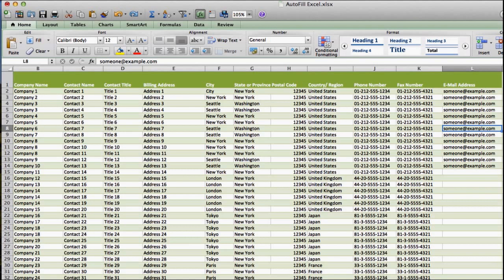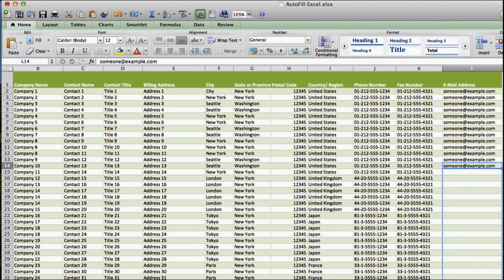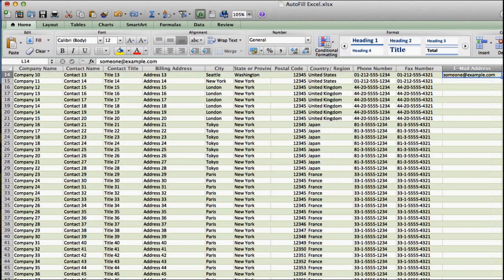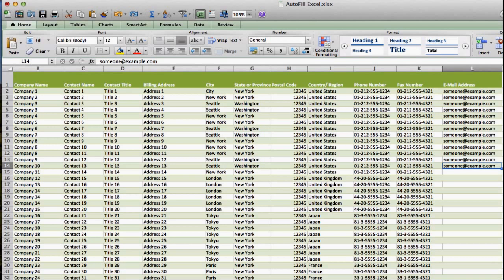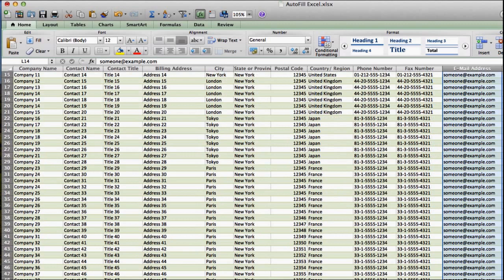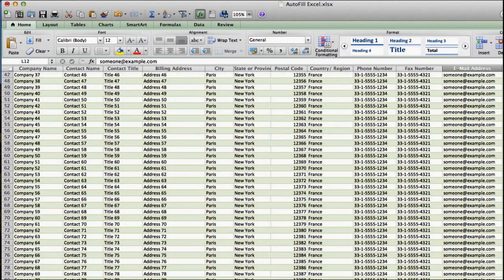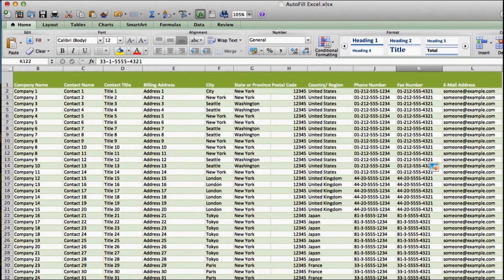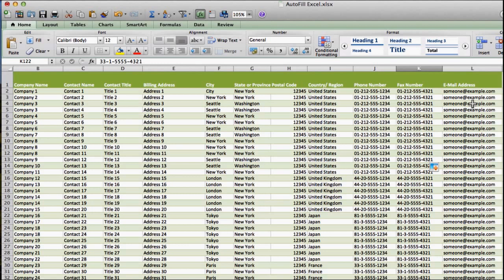Technology Coaching: Using autofill to duplicate or copy data Excel 2011 for Mac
In this video, Susan Mershon, Technology Coach & Trainer shows you how touse Autofill to duplicate or copy data in a column in Excel 2011 for Mac.  This step by step video includes detailed instructions along with tips and tricks.  Great shortcuts!